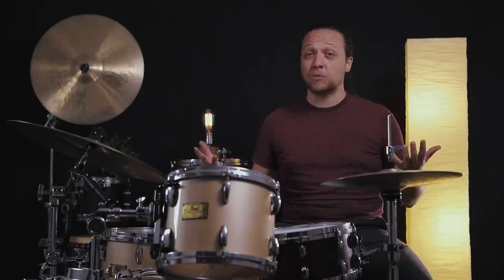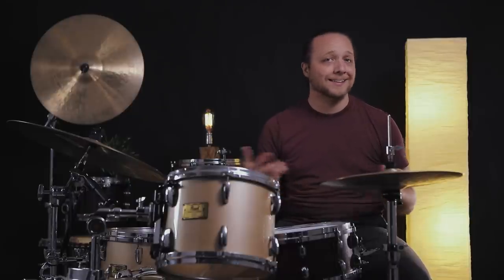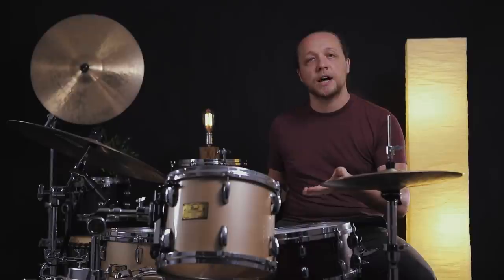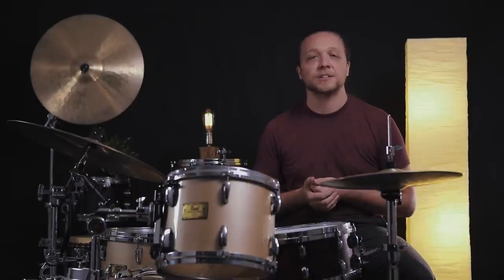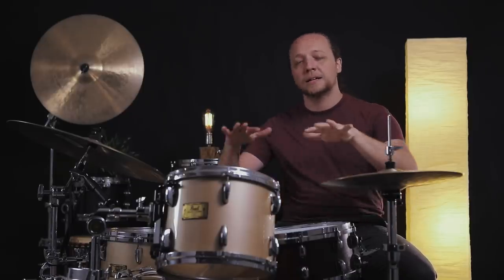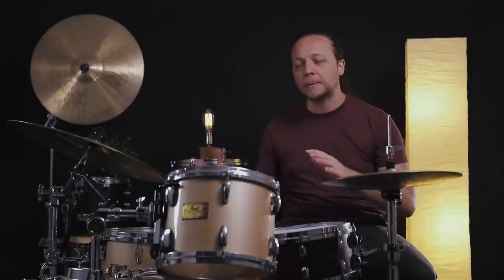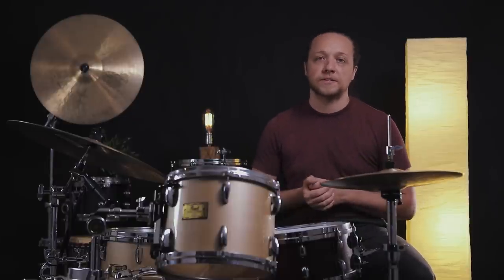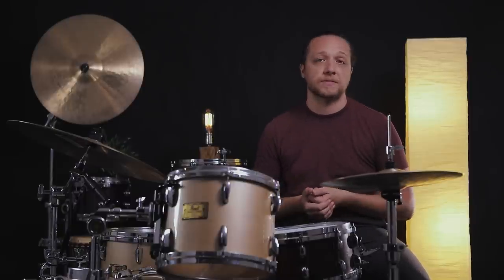Getting Modern Drum Sounds | Season Three, Episode 20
Just as ambiguous but still recognizable, “modern” drum sounds are often characterized as brighter with a bit more mid-frequency scoop overall. In this episode we discuss and demonstrate the choices to make in order to get in the general range of what we consider to be a good modern drum sound for pop/rock/alternative scenarios.

Can't get enough of Sounds Like a Drum? Want to access to our brand new cymbal series?

Signal chain:
Full kit: AKG C414 (ear-distance)Snare drum & tom tom close mics: Shure SM57
Bass drum: AKG D112 (at mic port) + KAM R3 Ribbon microphone ~8” away from reso

Drumheads:
Snare: Evans HD Dry batter / Snare Side 300 reso
Toms: Evans G2 clear batters / G1 clear resos
Kick: Evans EMAD clear batter / EQ3 coated reso w/port

Drums:
Pearl Masters Maple Custom Extra w/Tama Starclassic Birch/Bubinga snare

Cymbals:
15” Zildjian prototype “Fat Hats” and a ride cymbal custom modified by Jesse Simpson

Hosted by: Cody Rahn
Production: Ben O'Brien Smith @ Cadence Independent Media
Production Partners: Evans Drumheads, Promark Drumsticks